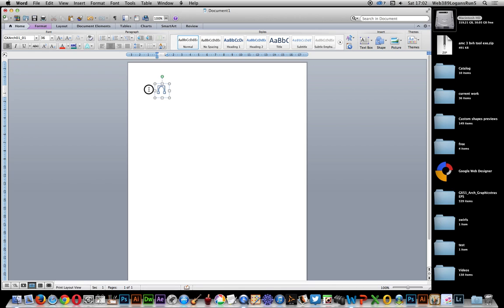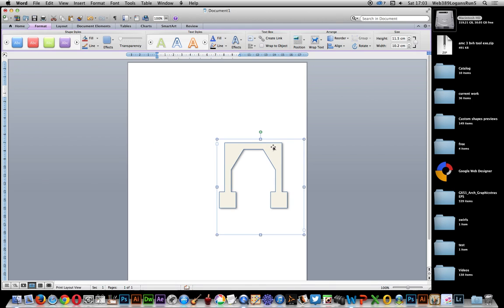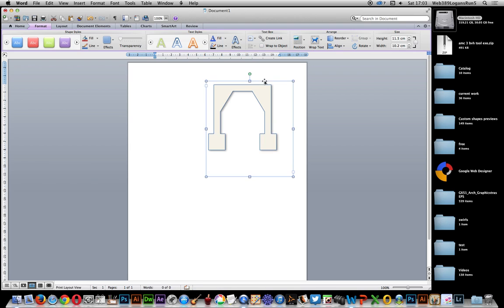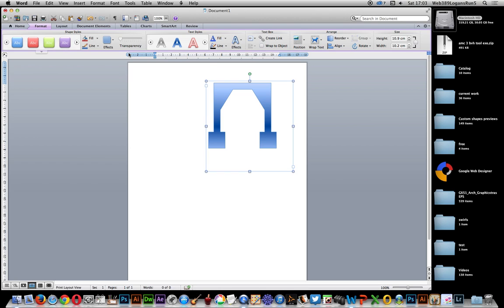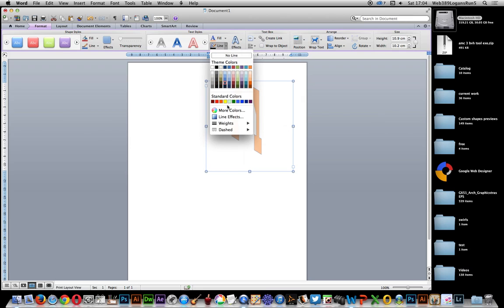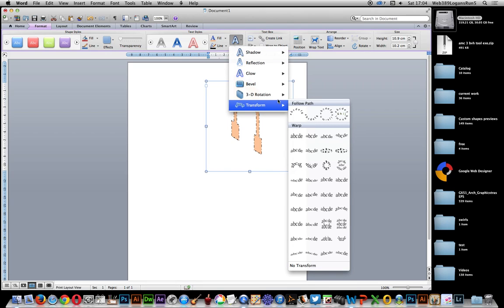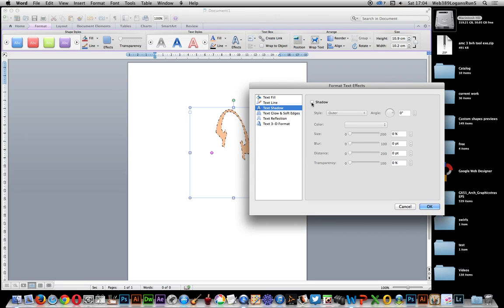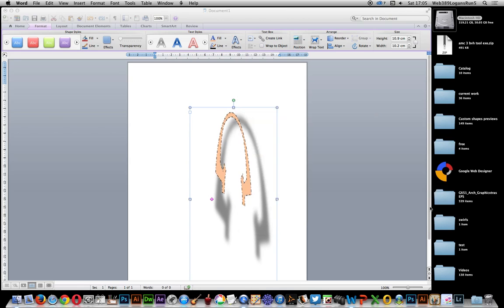Microsoft word -- decorative fonts and wordart tutorial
How to add glows etc to type in Word. Decorative font designs can be modified in a number of ways in Microsoft Word such as adding glows, rotation, transformations, shadows, bevels etc using the Wordart option